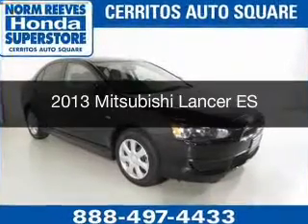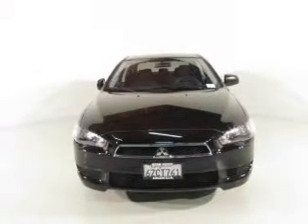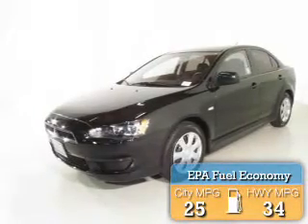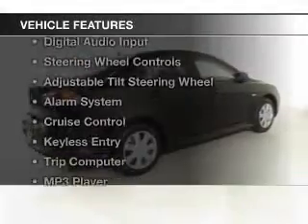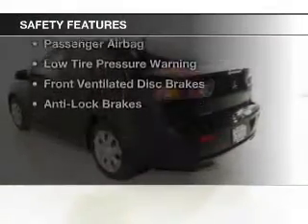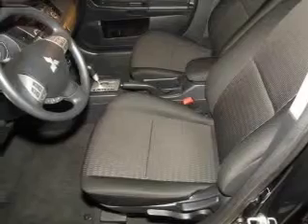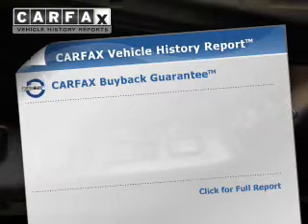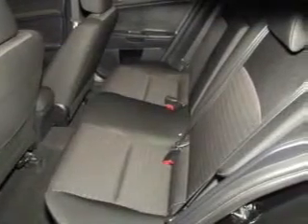2013 Mitsubishi Lancer - Cerritos CA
Year: 2013
Make: Mitsubishi
Model: Lancer
Trim: ES
Engine: 2.0 liter inline 4 cylinder 16 valve
Transmission: Automatic CVT
Color: Tarmac Black Pearl
Mileage: 16932
Address: